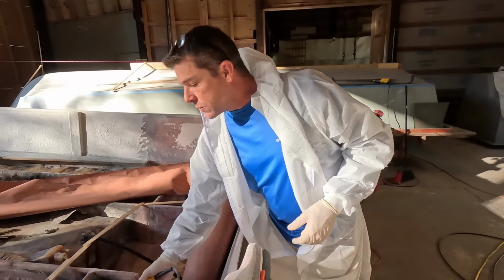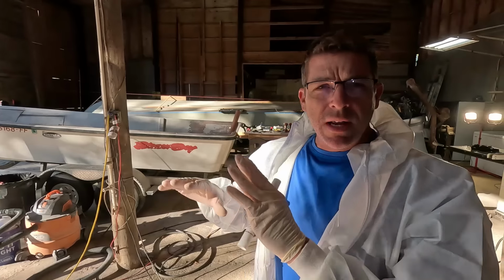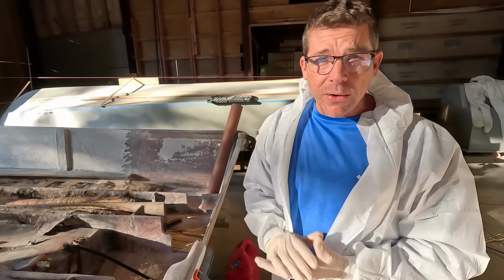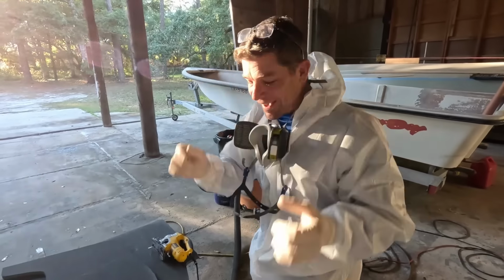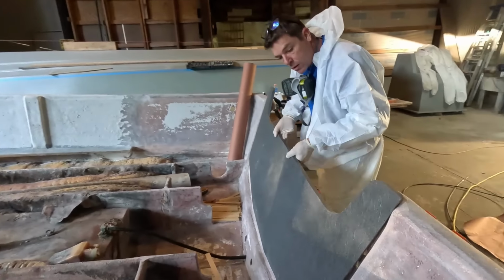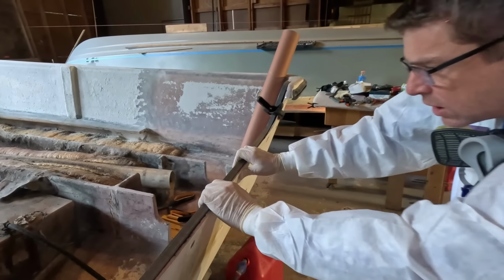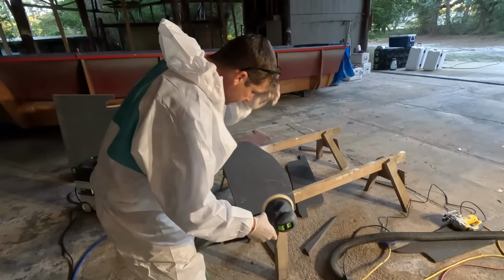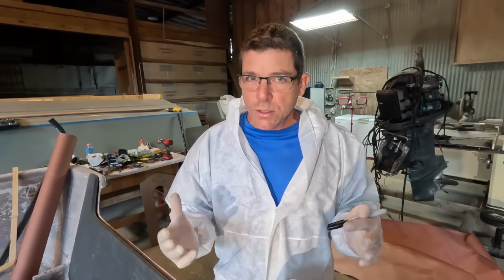COOSA BOARD TRANSOM - Cut & Fit Like A PRO!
Have you got a rotten transom in your boat? Well this is the video for you! Most boat transoms are made of plywood, lumber or some type of composite material,like coosa board. Wooden transoms almost always need to be repaired or replaced at some time, and coosa board may be the perfect solution for you! Replacement of your rotten transom is a completely doable project for the average DIYer, follow along in this video as we show you how to cut and fit coosa board like a pro!
If you have enjoyed the video, you can:
discount on TotalBoat products.

The content produced by FISH BUMP TV is for informational and entertainment purposes only. Views expressed are personal opinions and do not constitute professional advice. FISH BUMP TV assumes no responsibility or liability for any errors or omissions in the content of this channel. Any injury, damage, or loss that may result from improper use of these tools, equipment, or from the information contained in this video is the sole responsibility of the user and not FISH BUMP TV. FISH BUMP TV assumes no liability for property damage or injury incurred as a result of any of the information contained in this video. The information provided by FISH BUMP TV is for general informational purposes only. All information is provided in good faith, however we make no representation or warranty of any kind, express or implied, regarding the accuracy, adequacy, validity, reliability, availability, or completeness of any information presented.